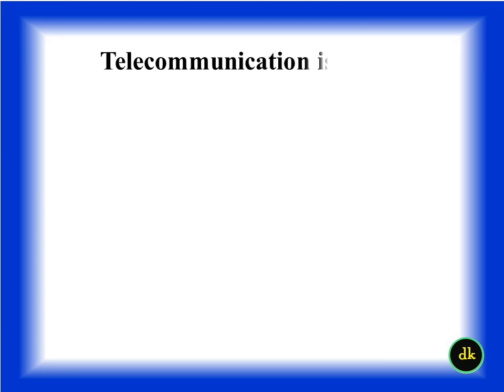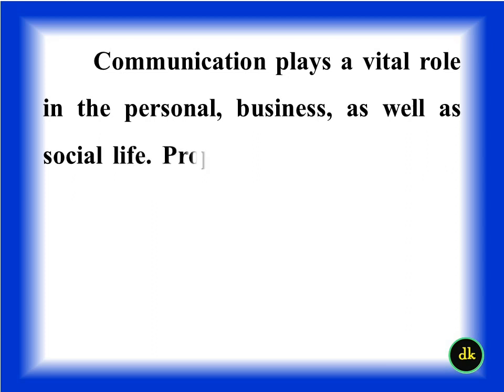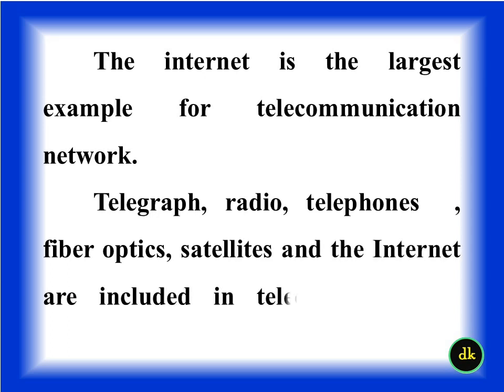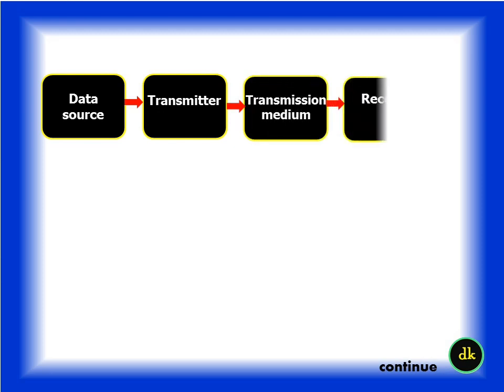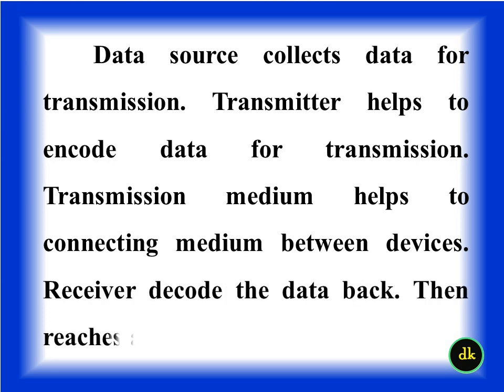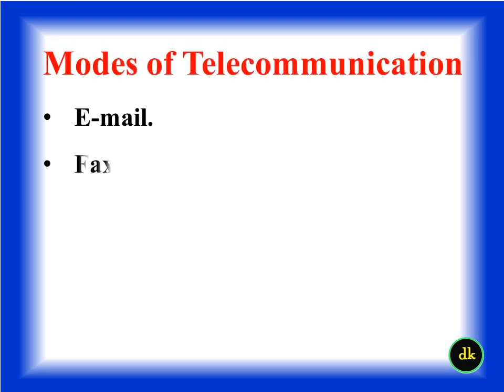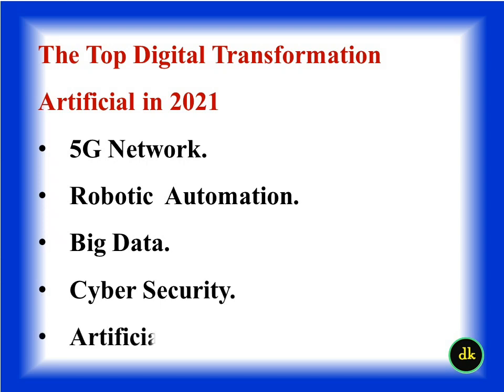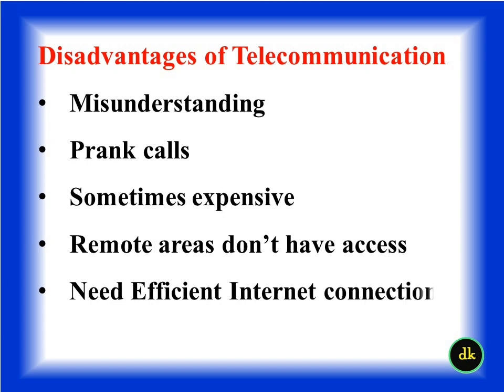What is Telecommunications? Essay on Telecommunication in English Telecommunication Communication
Importance of Communication in day to day life

Included
🌟Advantages of Telecommunications
🌟Disadvantages of Telecommunications
🌟History of Telecommunications
🌟modes of Telecommunications

Telecommunication day is celebrated on may 17 every year